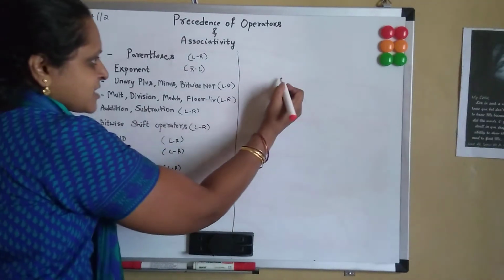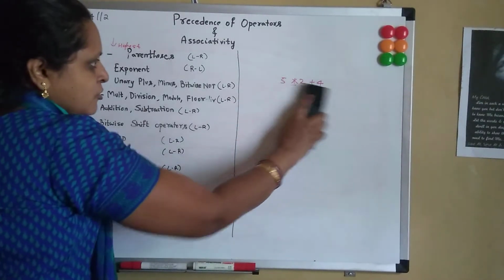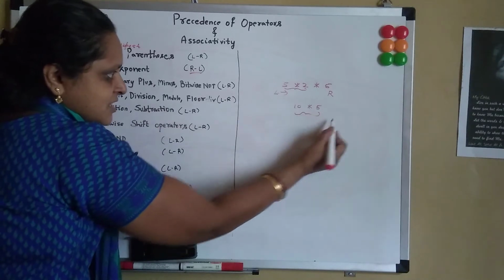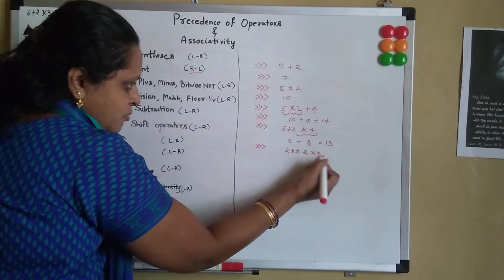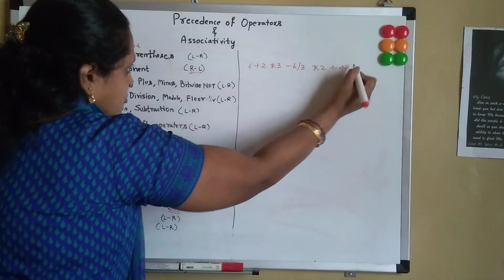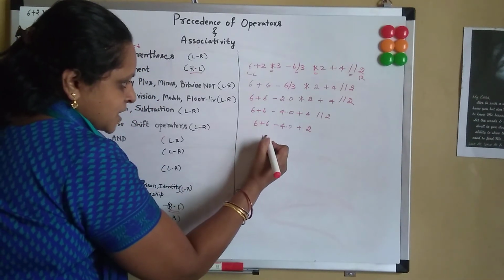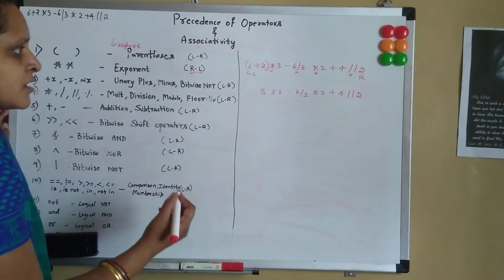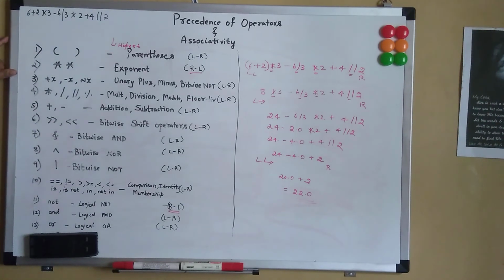P_16 : PRECEDENCE OF OPERATORS & ASSOCIATIVITY IN PYTHON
This video gives details about the Precedence of operators and the associativity involved in it.